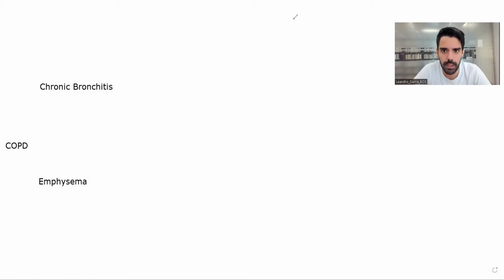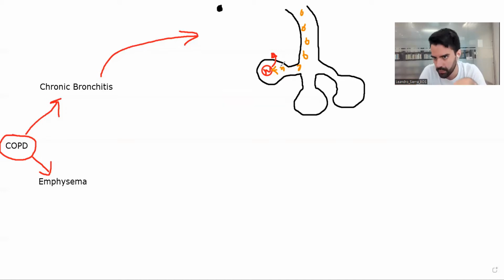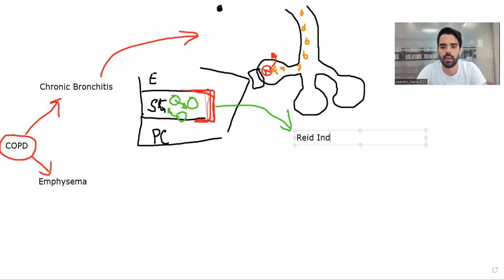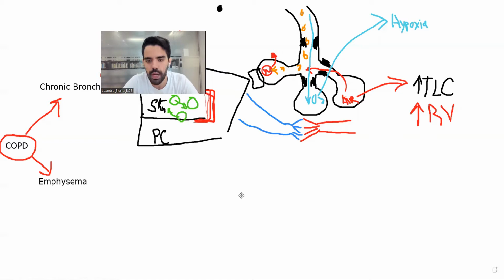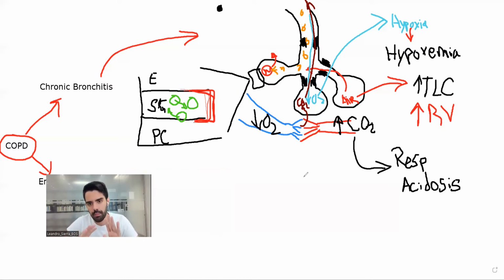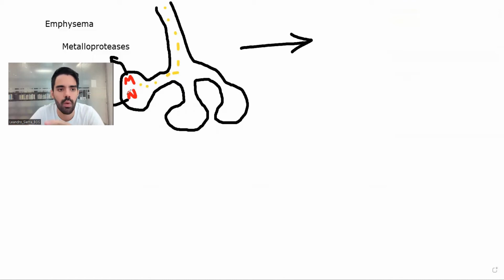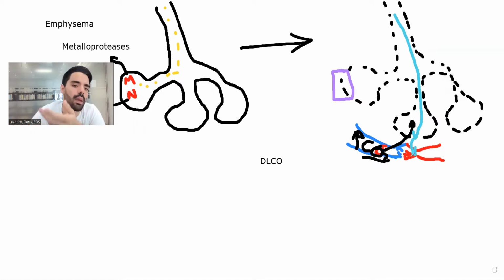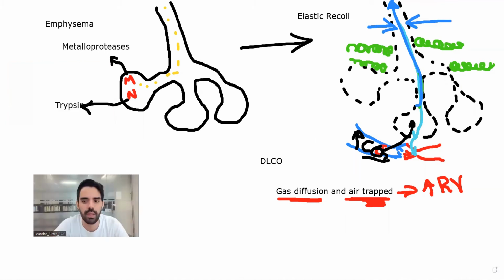COPD mechanism of the disease